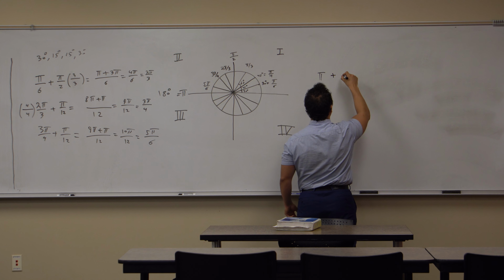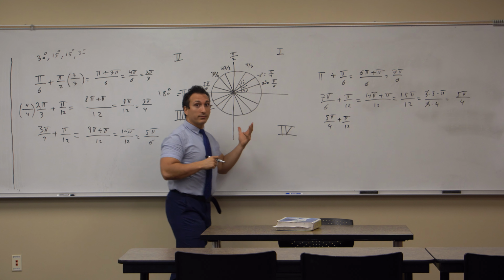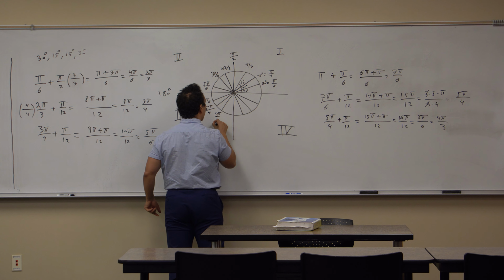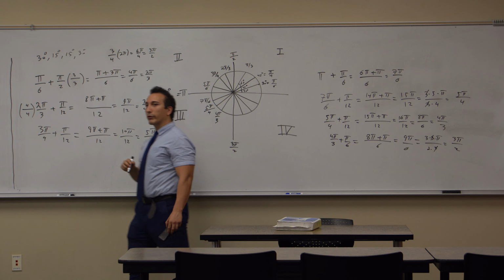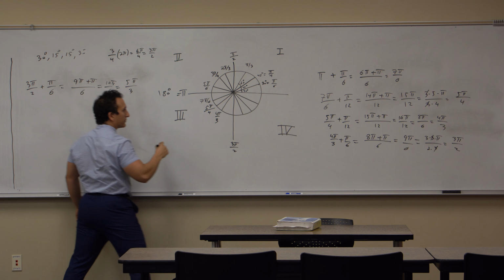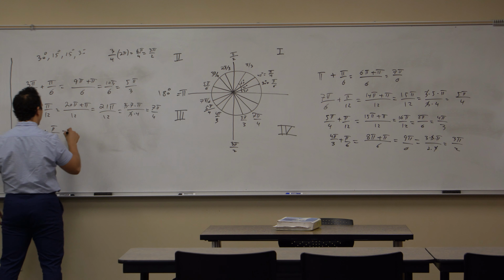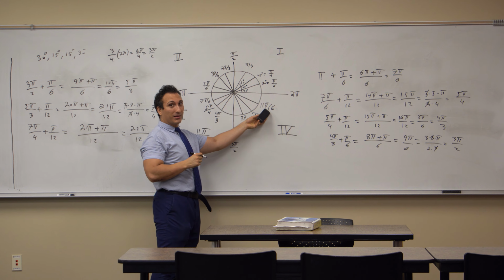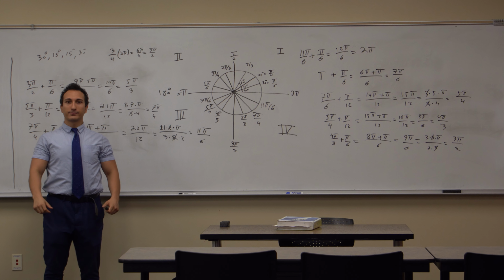Unit Circle Trigonometry. Understand! Don't memorize!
A video highlighting how to derive all the special angles of the unit circle with a simple pattern. If you can add fractions you can understand the unit circle! This way you don't have to memorize the valus you can DERIVE them from scratch!